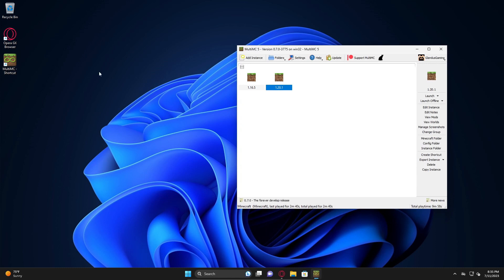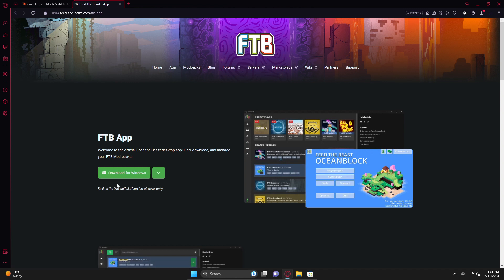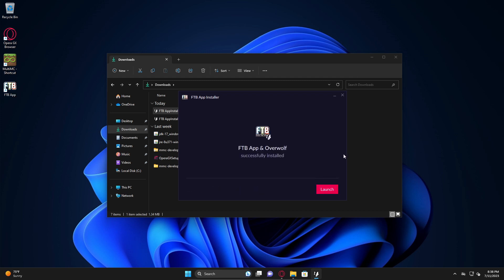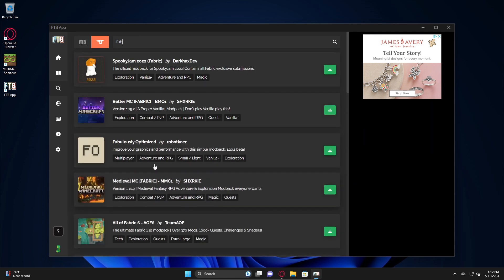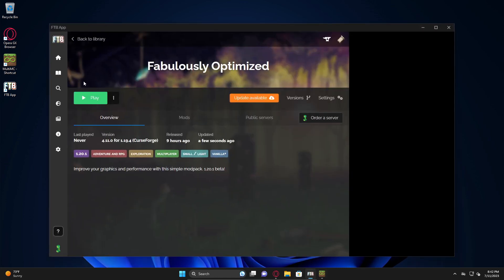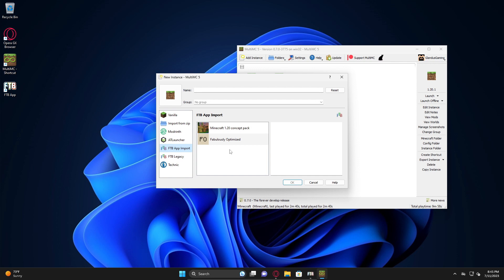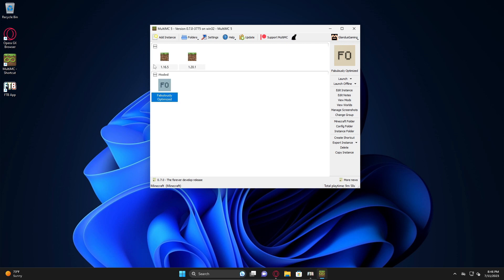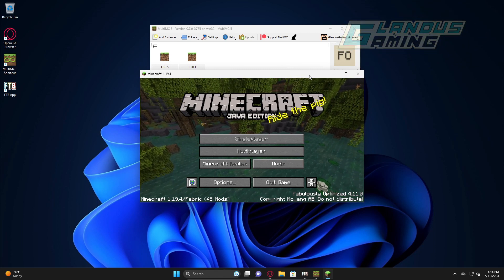How to install curseforge mod packs into multimc...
Come watch as I walk you through how to install mod packs from curseforge into MultiMC

Bellow are the links I reference in the video to download the needed files to follow along: